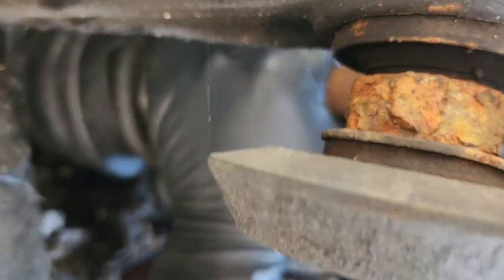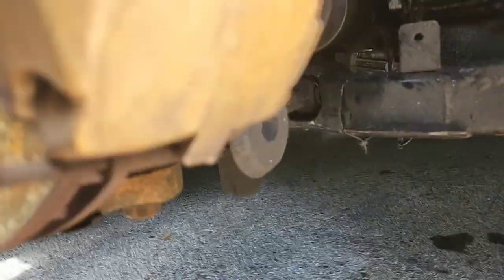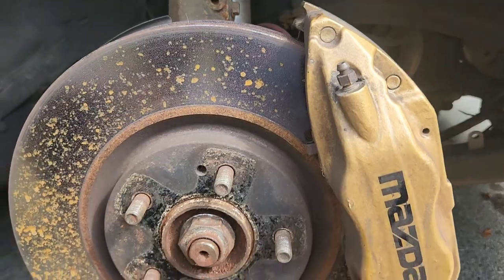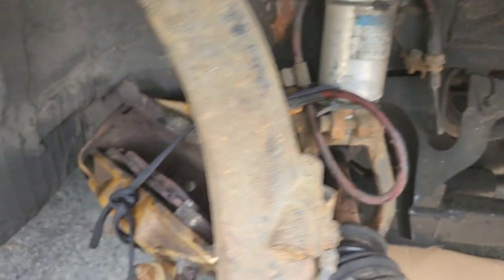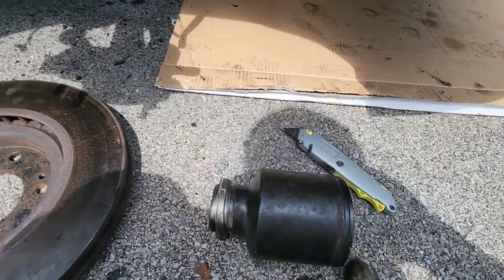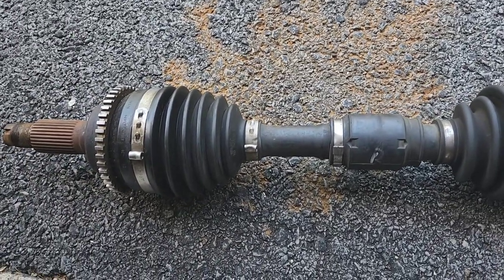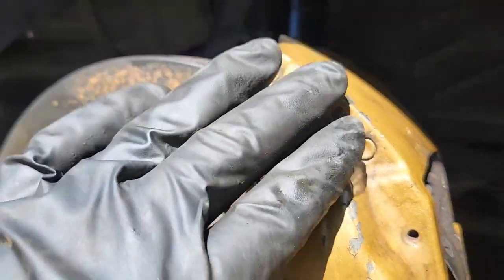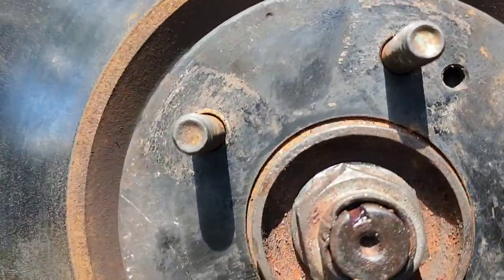Mazdaspeed broken axle